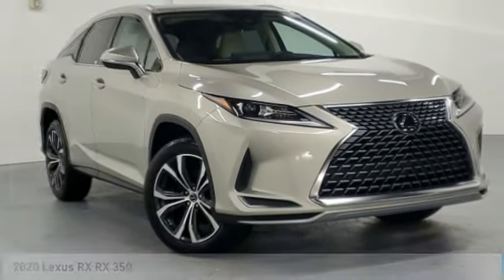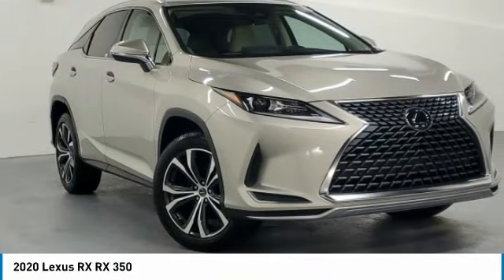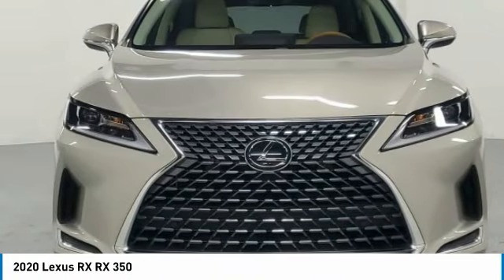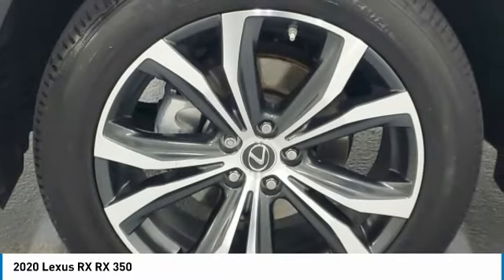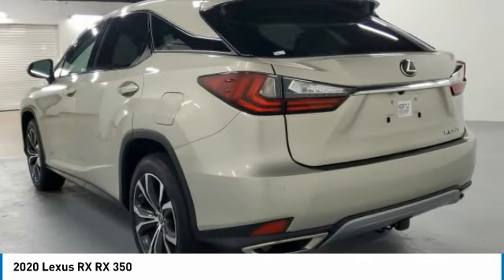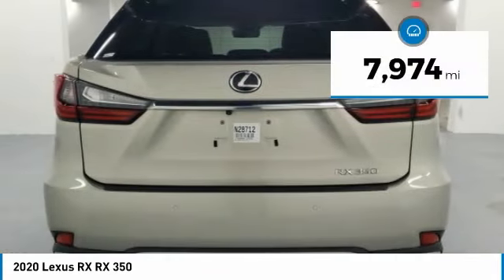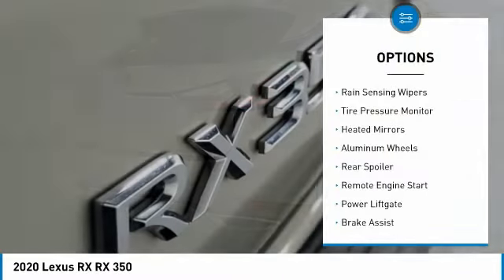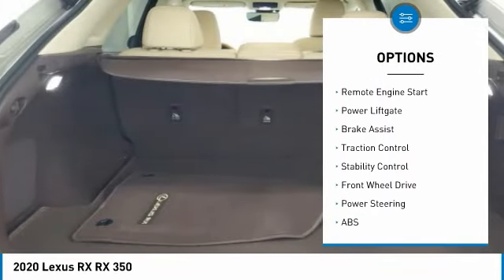2020 Lexus RX N32960A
2020 Lexus RX RX 350

Extended Warranty Available on this Vehicle, LOOKS FANTASTIC, Serviced by Lexus Certified Technician.Recent Arrival! Odometer is 15860 miles below market average! Clean CARFAX.Moonbeam 2020 Lexus RX 350 4D Sport Utility 3.5L V6 DOHC 24V FWD 20/27 City/Highway MPGThis RX is located at Lexus of West Kendall in Miami. 13750 SW 136 Street. Este Lexus SUV tiene un precio de venta de $ . Hacemos la compra sea simple y fa cil con una solicitud de cre dito sin papel y un financiamiento a bajo intere s. Reciba entrega a domicilio o recogida en la acera.